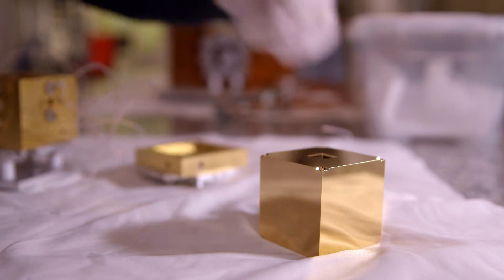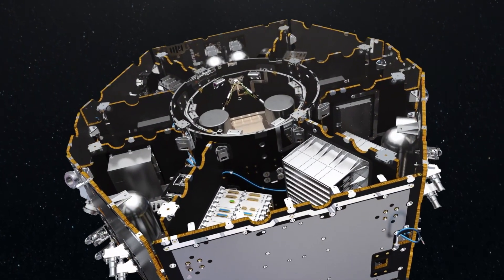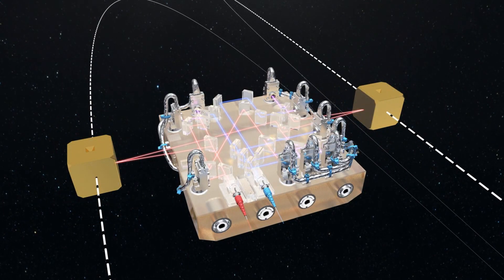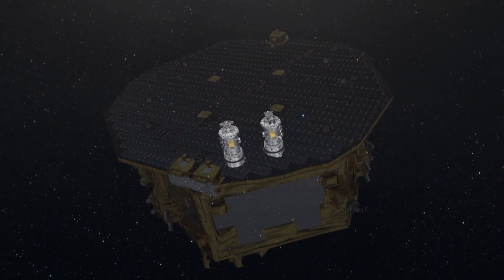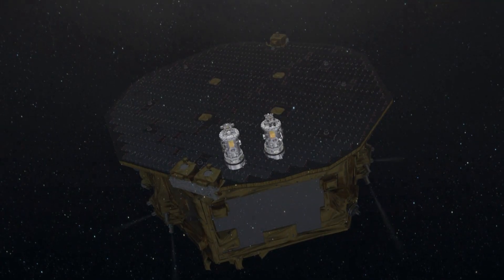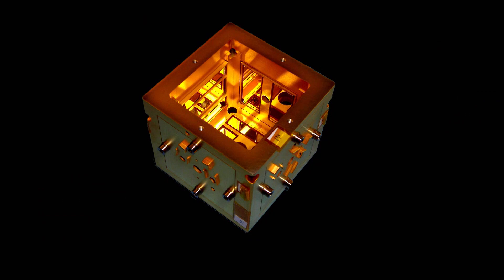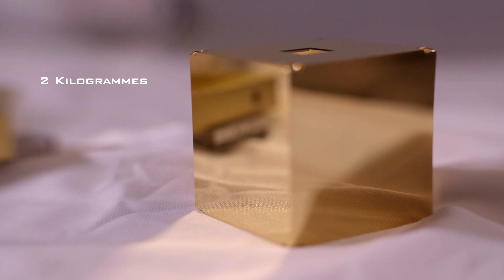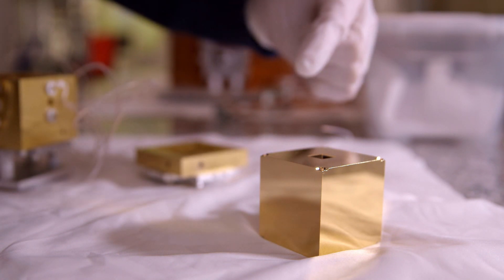The path to LISA: The core of LPF and LISA – free falling test masses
At the core of the LISA Pathfinder mission and at the core of LISA, the planned gravitational-wave observatory in space, are unique test masses in free fall.

© Max Planck Institute for Gravitational Physics / Milde Marketing

Greek subtitles kindly provided by Maria Krikeli, Argyro Sasli, Theodoros Soultanis, and Maria Zioga.